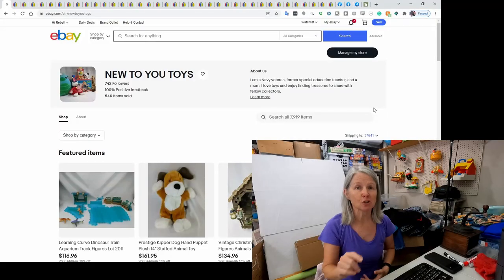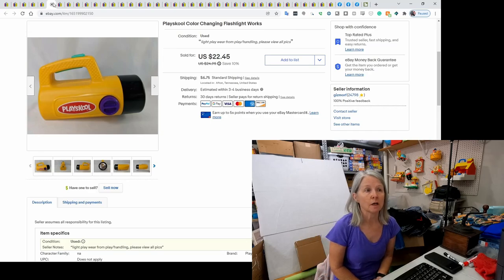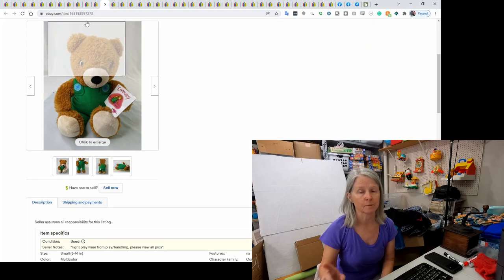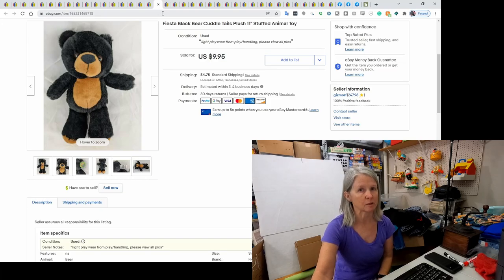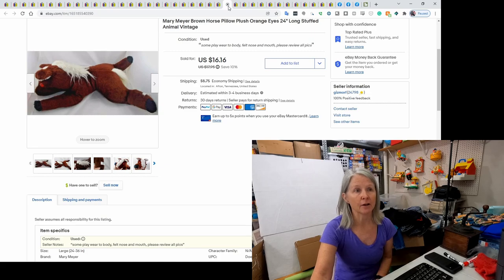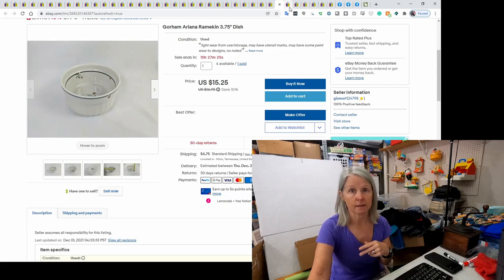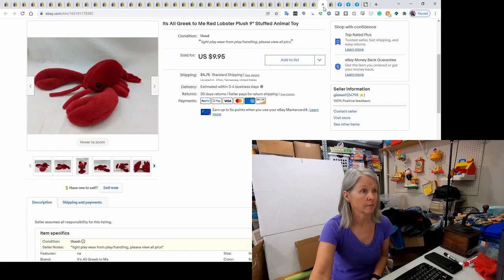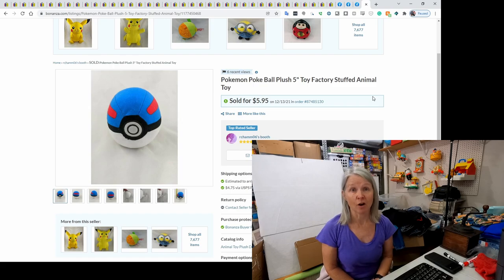Reseller Shows 42 Items That She Sold On eBay, Facebook, and Bonanza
Here are some of the items I sold online right before we went on our sourcing trip and vacation.

Bonanza. If you sign up to sell on Bonanza with my link, we'll both receive 5,000 tokens.